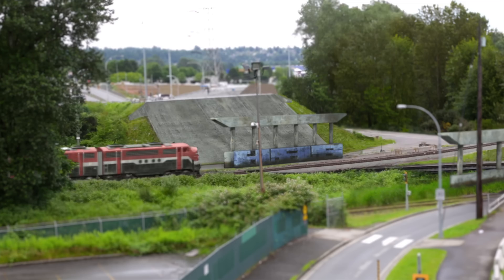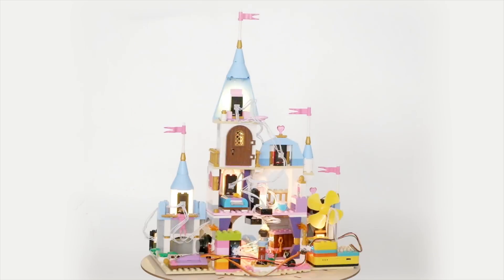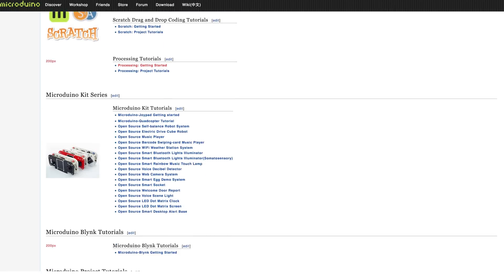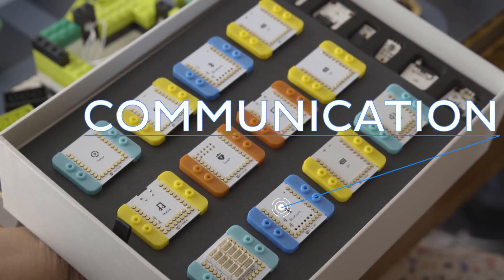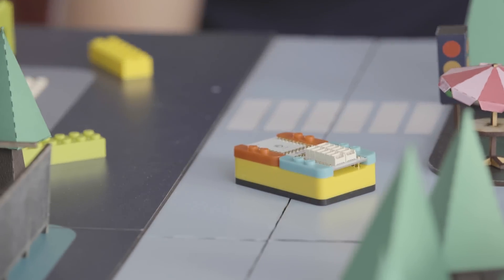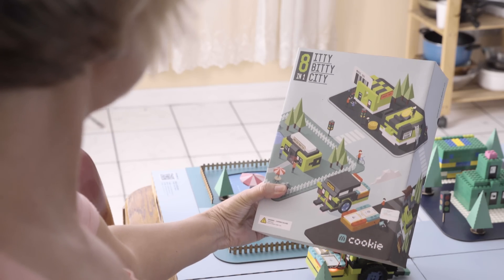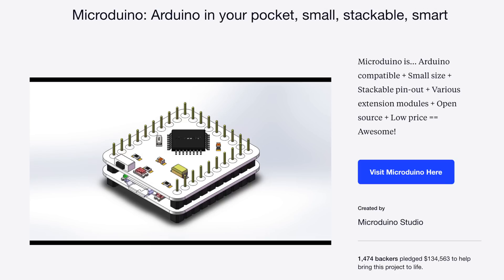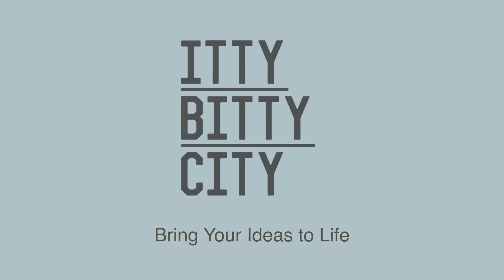Microduino Itty Bitty City Video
Meet the Itty Bitty City, an 8 in 1 electronic module and sensor kit for all levels of makers.

Each module magnetically stacks, so no soldering required, and with their LEGO style brackets, they are easy to place on any of your prototype ideas.

Build our 8 suggestions, or create your own. All you need is your imagination.